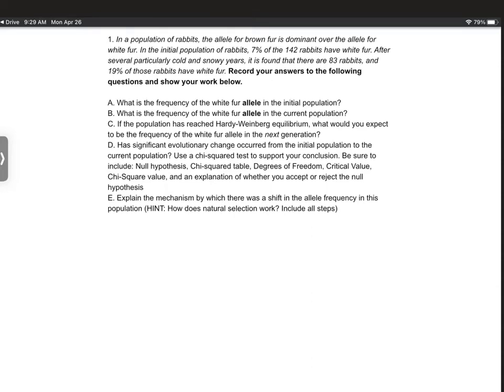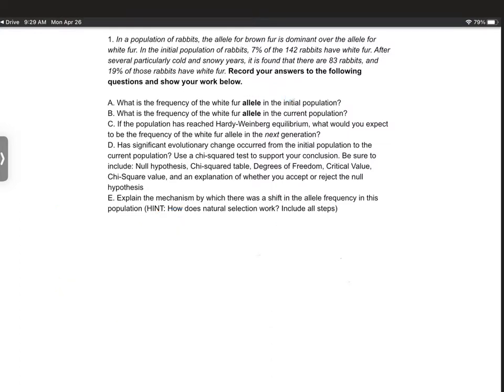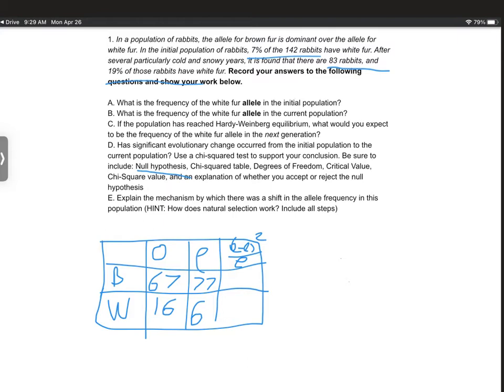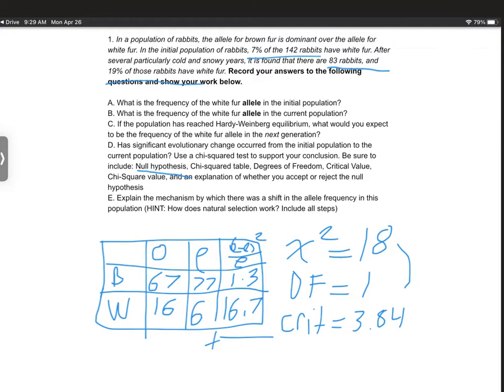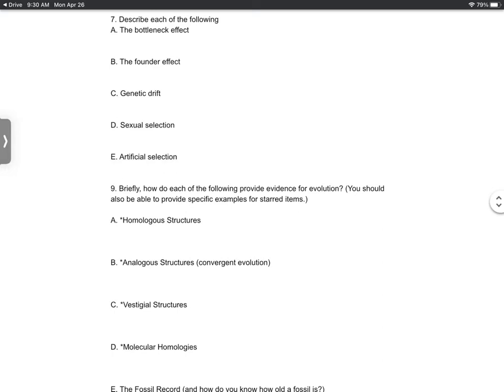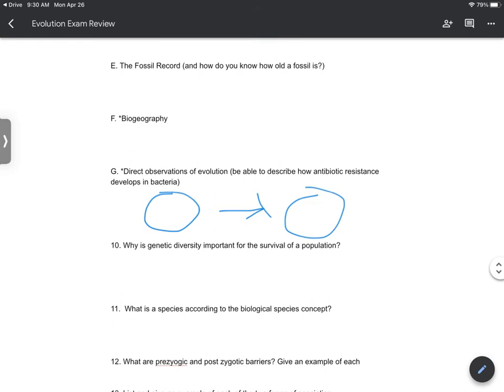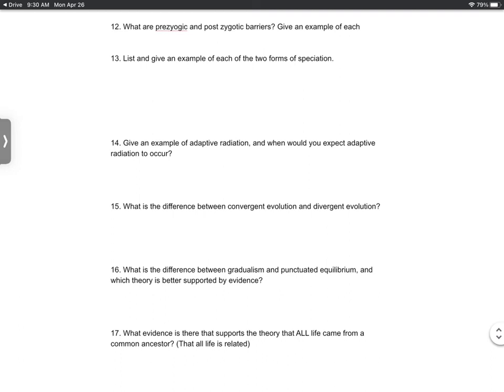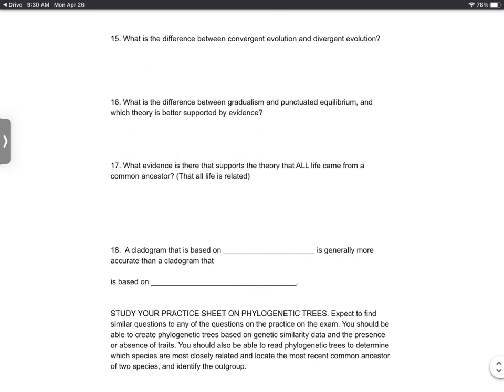AP Evolution Exam Review Key.mp4